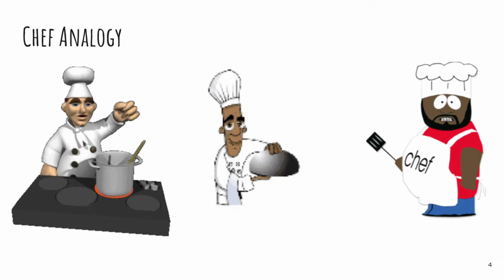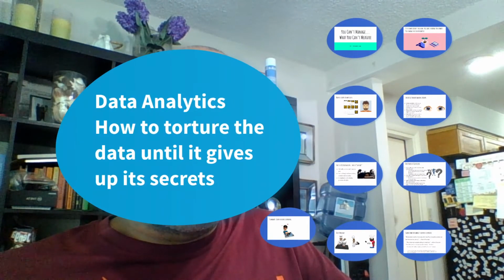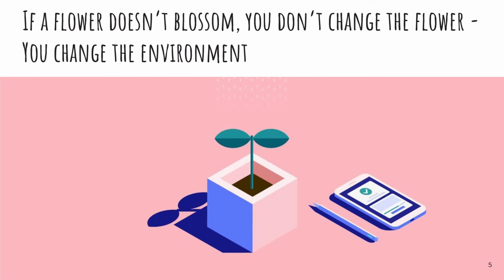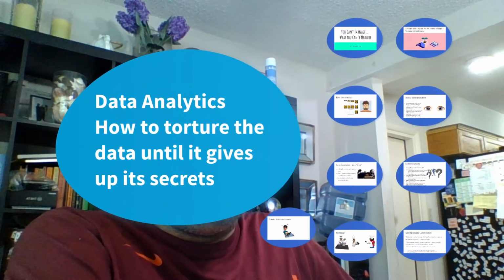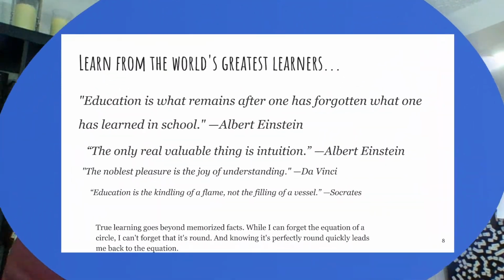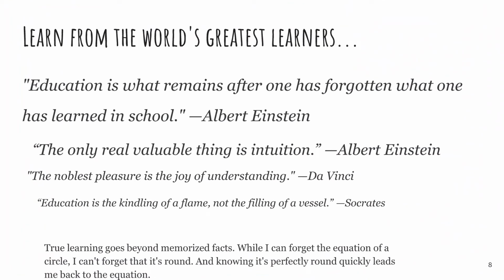Data Analytics Course Introduction Dr. Lee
Welcome to the world of Data Analytics.  If you are new to Analytics, this is the place to start.  The fundamentals of how to pull insights from data.  So simple but often overlooked.  If you are experienced with Analytics tools, you will hopefully find this to be a good refresher.